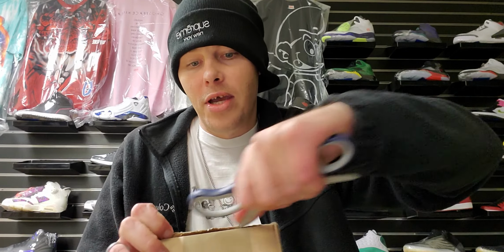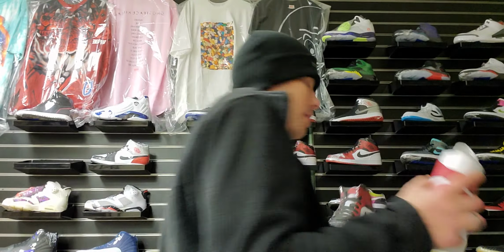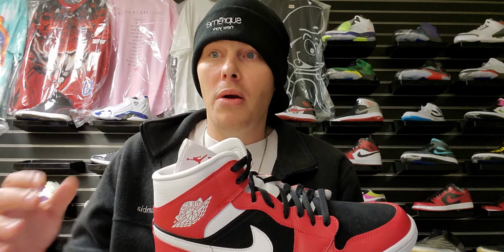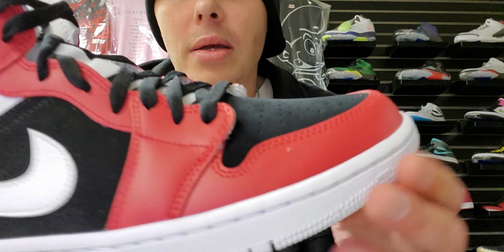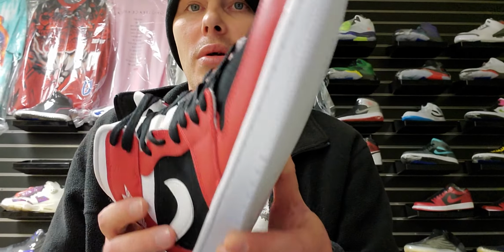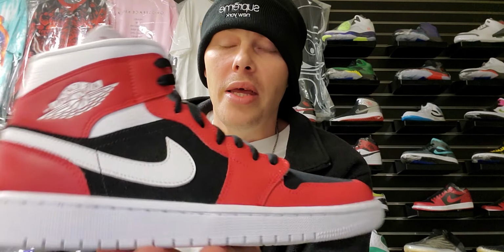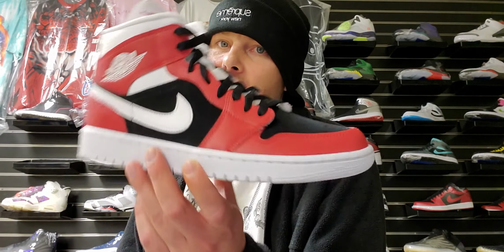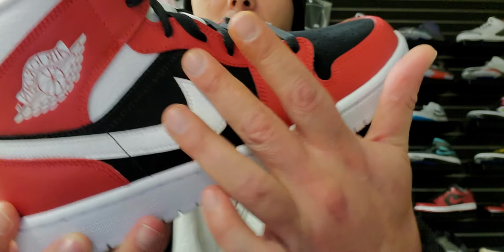air jordan 1 mid wmns Chicago's